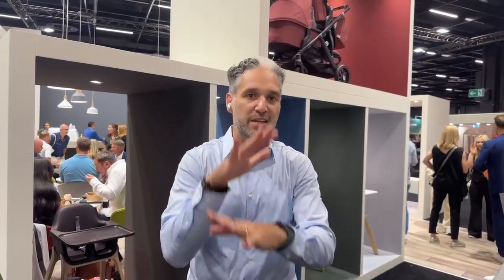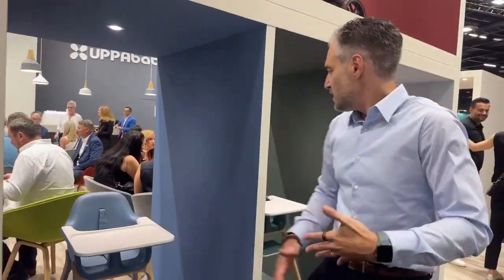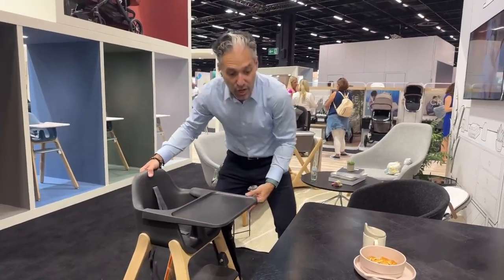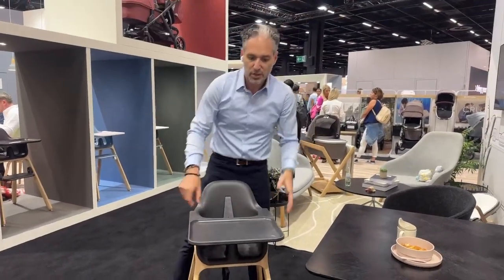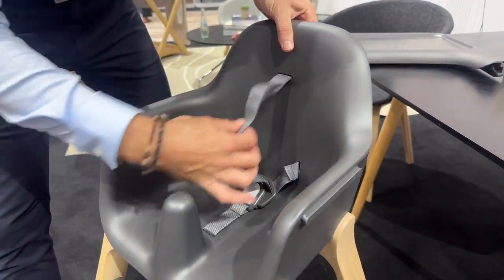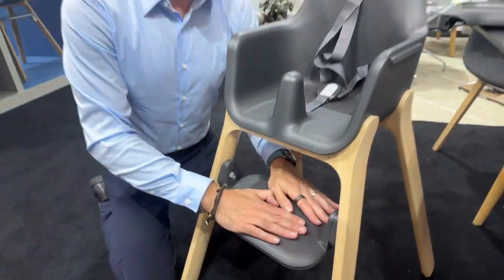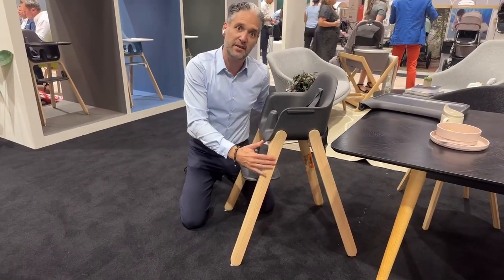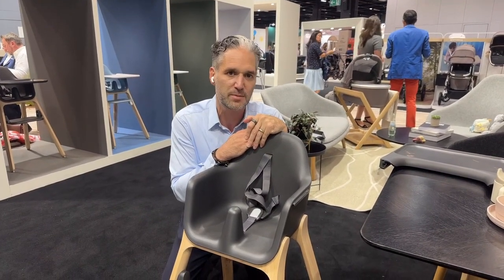UPPAbaby CIRO High Chair | Best High Chairs | Magic Beans Reviews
In this video, Eli checks in from Germany with the first look at the new UPPAbaby CIRO Highchair. The CIRO is UPPAbaby's first ever highchair! The UPPAbaby CIRO is expected to launch in early 2024 and will be offered in 4 colors. UPPAbaby is the best at designing easy to use products for parents. The CIRO offers an easily adjustable two position footrest and dishwasher safe tray with a drainage system. The CIRO's harness is engineered to mimic a car seat harness, with a push button and pull strap that allows for quick transitions in and out of the chair. The Ciro highchair is designed to be pulled up right to the family dining table with the highchair tray resting directly on top of the tabletop. This innovative design allows for important family bonding at meal time. The CIRO highchair legs are made out of sustainable wood making it eco-friendly and a great choice for parents!